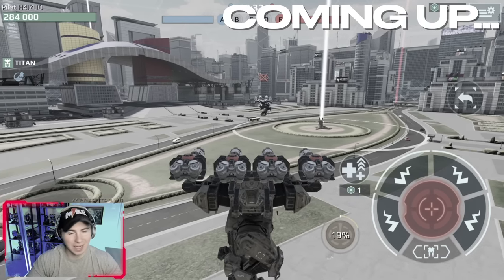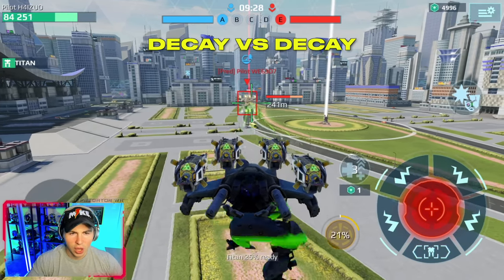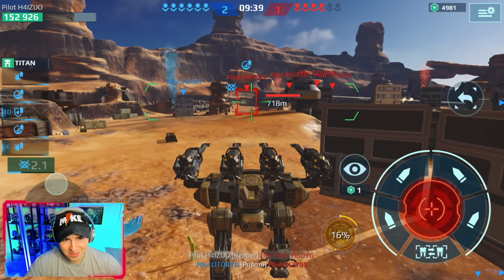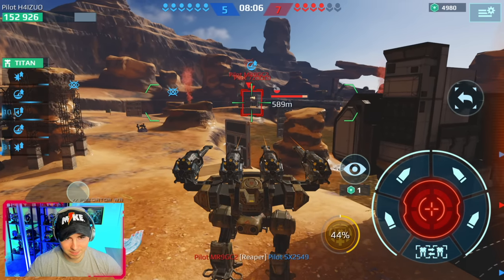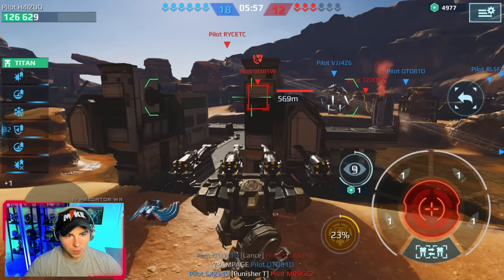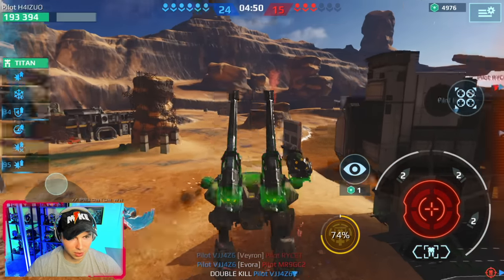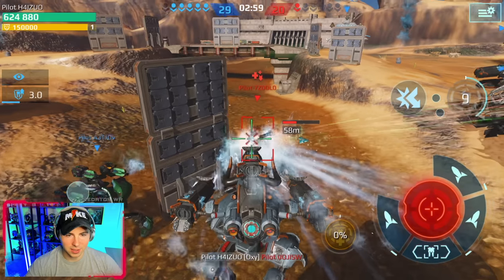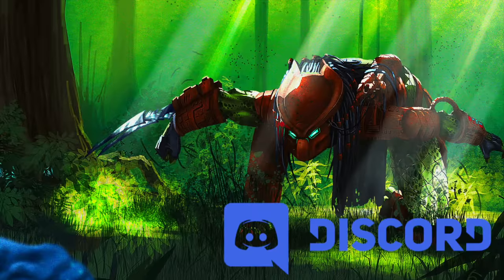Crisis VS Behemoth - What We All Want To Know... Head 2 Head Showdown | War Robots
Behemoth vs Crisis. The battle we all want to see. On paper, the crisis crushes the behemoth every time but its very different on the battlefield because you can change robot stats with different upgrades and change weaknesses into strengths. An example of this is the quantum radar making the crisis stealth less useful. Or immune amps and pilot skills to give the crisis more hp. We do some head to head comparisons with different weapon builds and no modules or drones. And then we try to hunt down crisis robots with the best behemoth counter. 4x Heavy Showdown 💥

🕓 Chapters
0:00 Intro
0:12 Crisis vs Behemoth
2:39 Behemoth Hunting Crisis - Game 1
10:19 END Wrap Up